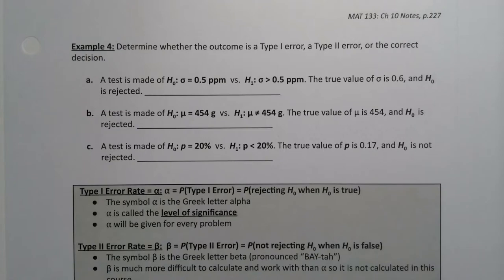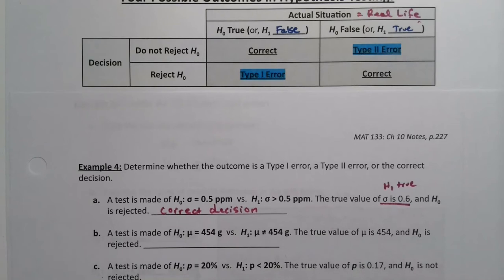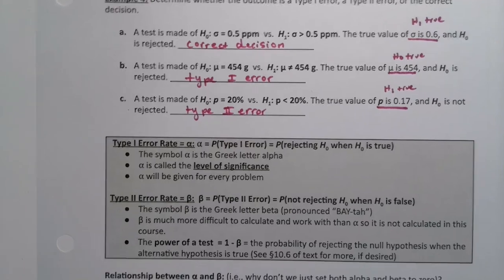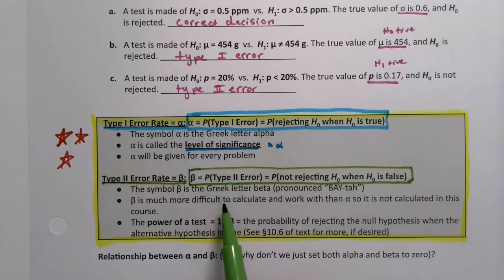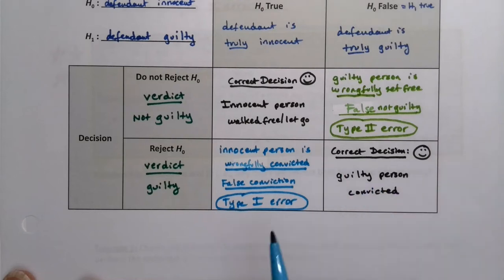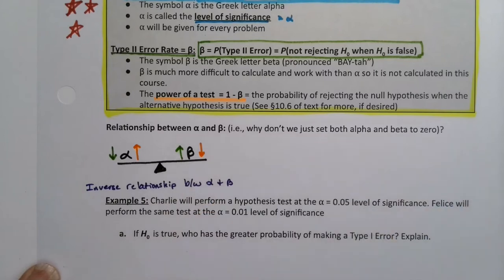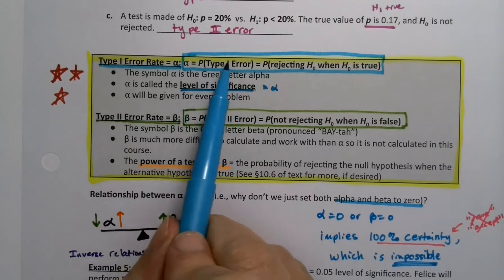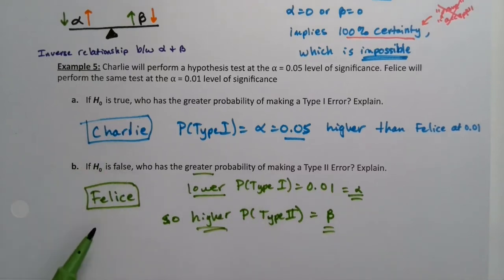MAT 133 10.1 Part 8 (FA20)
Statistics, Hypothesis Testing, Classical Method, P-Value Method, Type I Error, Type II Error, False Positive, False Negative, Level of Significance, Alpha, Beta